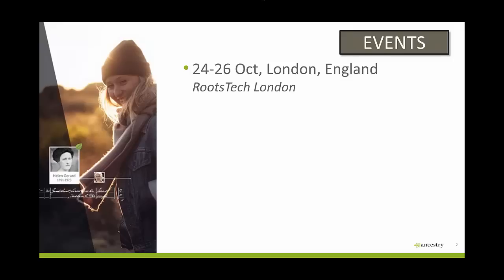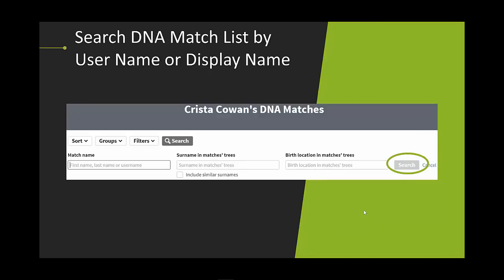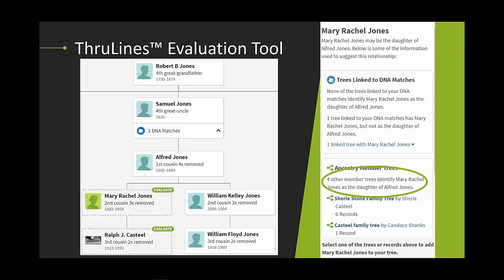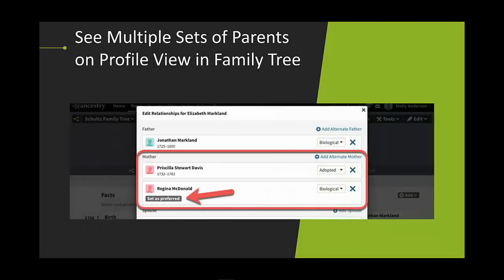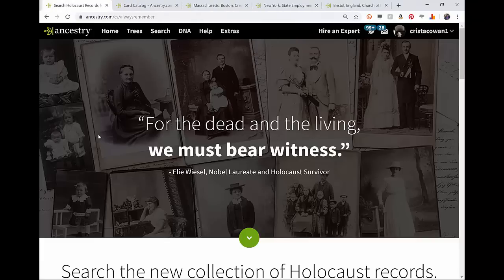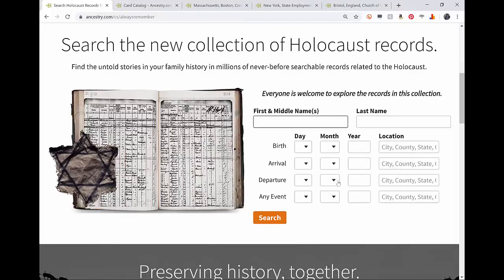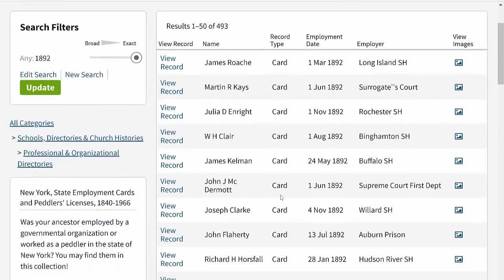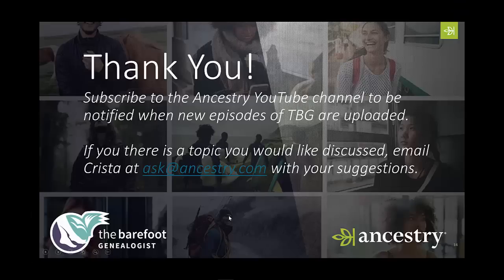September 2019 Edition | What's New at Ancestry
Join Crista Cowan for the monthly episode of “What’s New at Ancestry.” She will give a quick review of the upcoming genealogy events Ancestry will be attending. You'll also get a look at new features and tools now available on Ancestry that will help make your family history research easier and more fun. Then, Crista will review some of the the databases full of new content released in the past month and show you how best to search them to find the stories of your ancestors' lives.

Intro: 0:00-0:38
Genealogy Events: 0:38-5:01
Site Updates:  5:01-18:57
New Content:  18:57-33:59